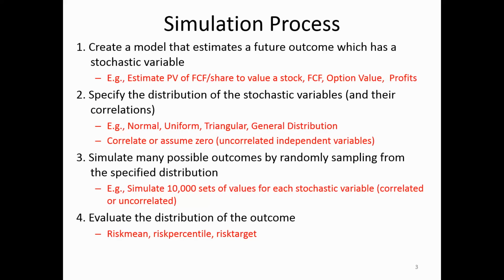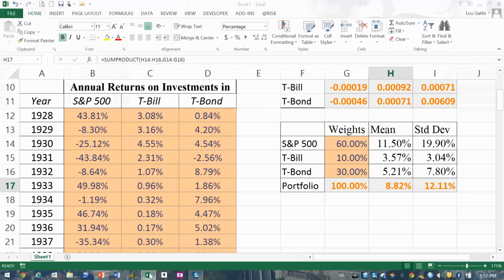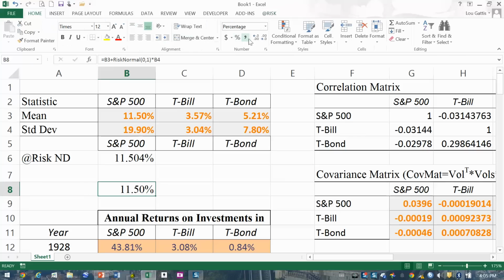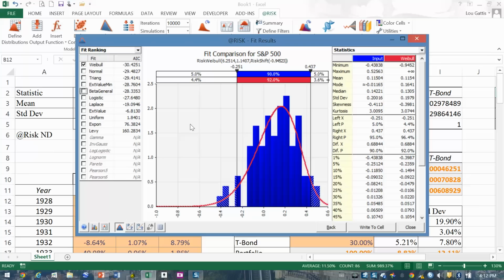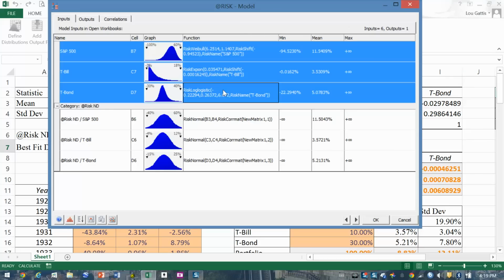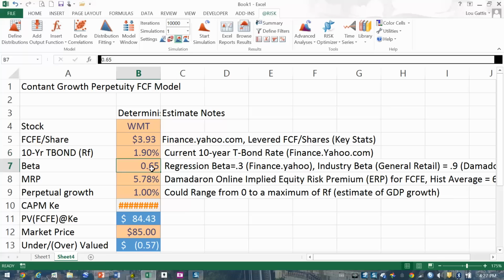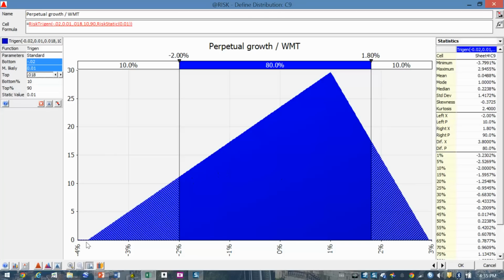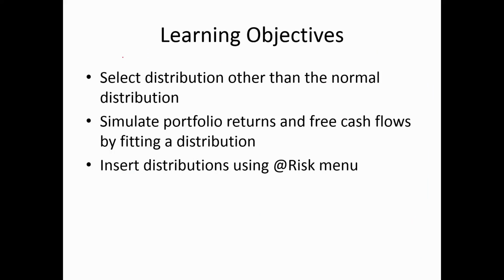FinMod 14 Distribution Fitting Simulations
@Risk Simulations using Normal and Non-Normal Distribuitions.  Distributions fitting.